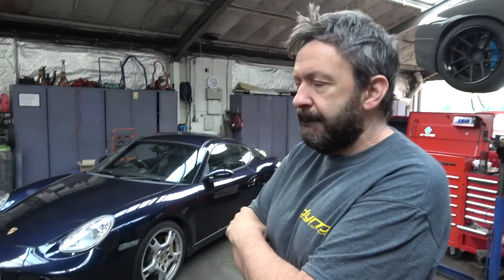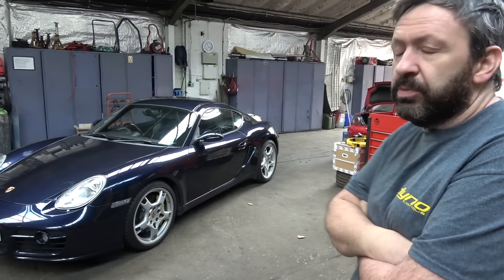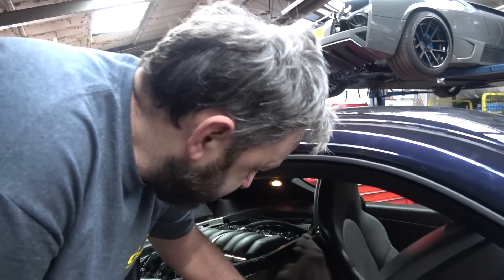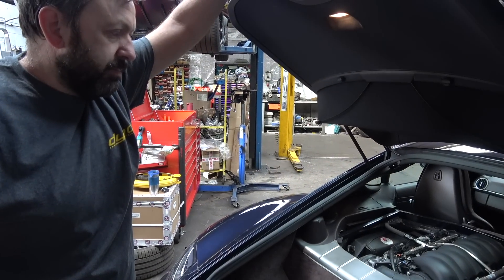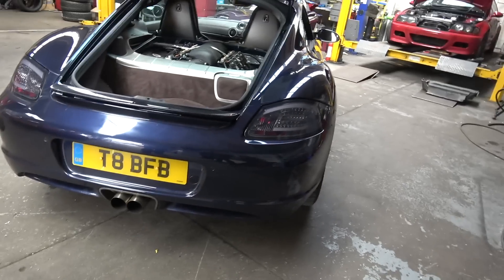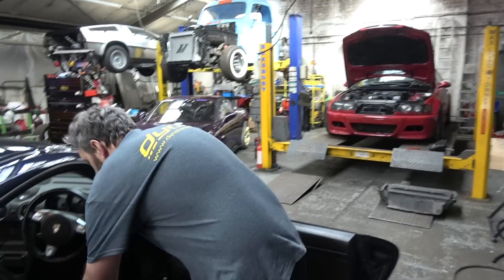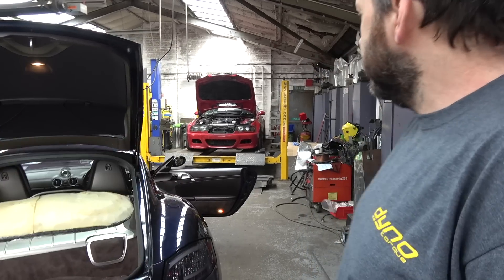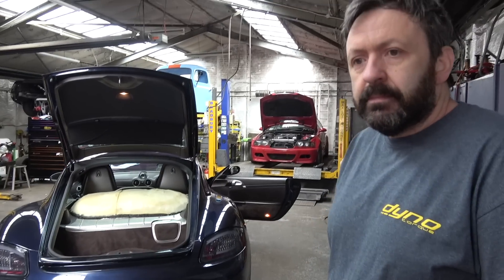LS3 V8 Engine Swap Porsche Cayman by Dyno Torque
Driftworks Rich Starkey does a walk around this close to complete Porsche Cayman LS3 V8 engine conversion and talks to Dyno Torque's genius Craig about all of the technical details.

We've had loads of requests for more Craig Taylor & the projects he takes on at Dyno Torque. Let us know if you'd like to see more of these Raw unedited walk arounds of the stuff he builds.

Follow Craig on IG @dynotorque